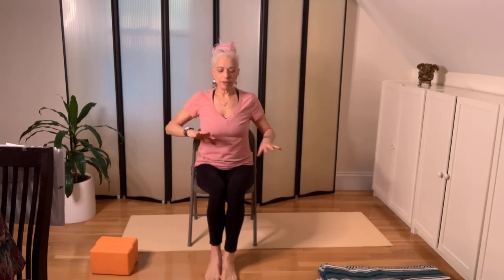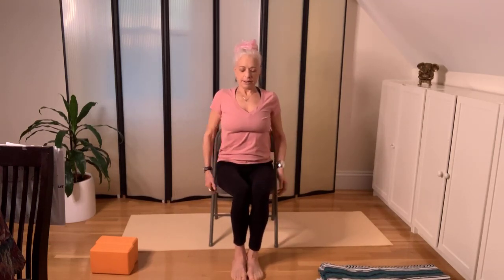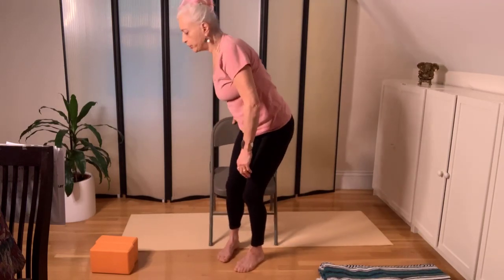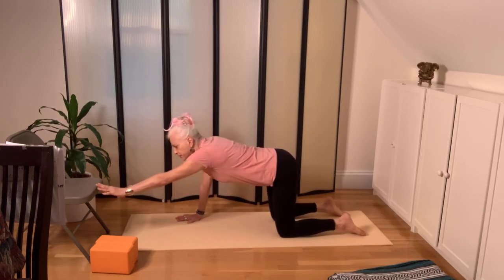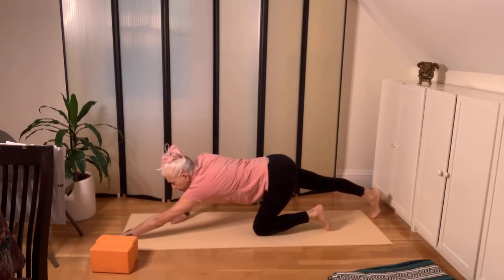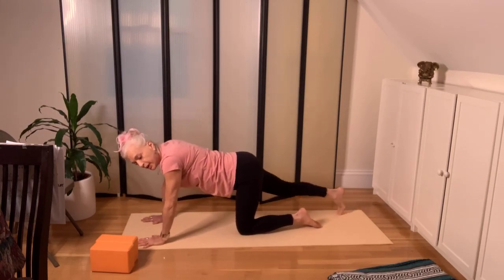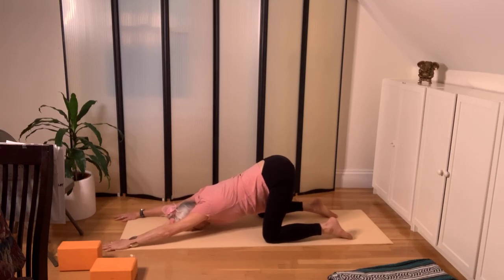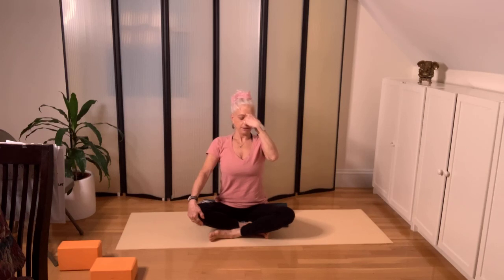GET LONG YOGA MINI LESSON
Stretch your body by connecting and pulling between heaven and earth:. In this mini-lesson, we practice a modified “Pointing Dog” and modified “Half Moon” pose, as well as “Downwards Puppy” to lengthen, lift and supercharge our body with earthly and heavenly delight.